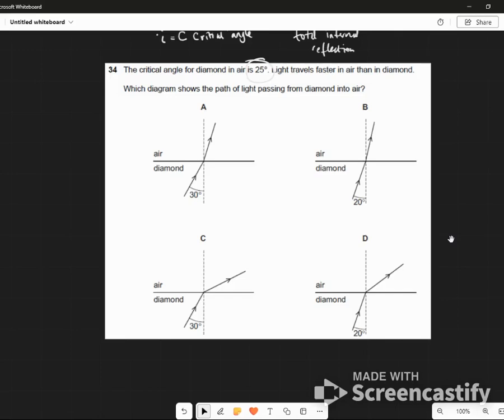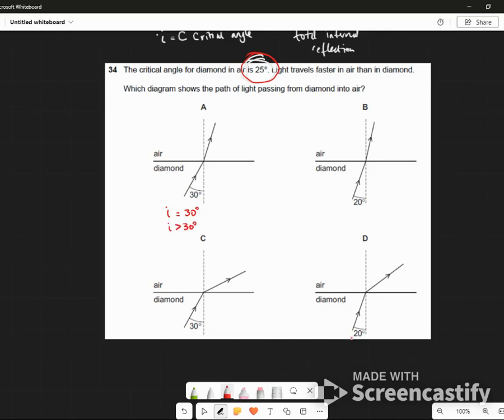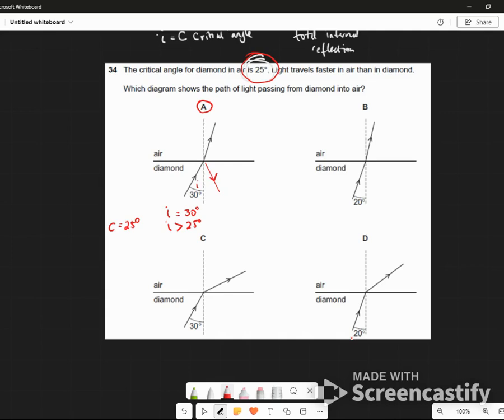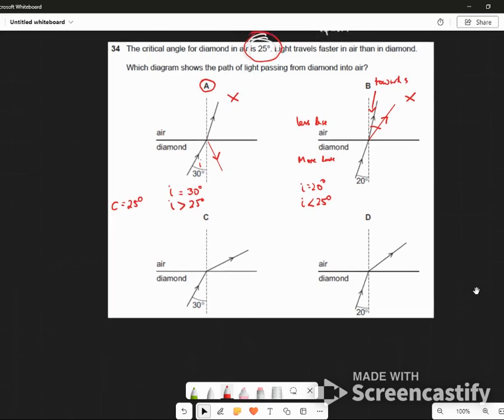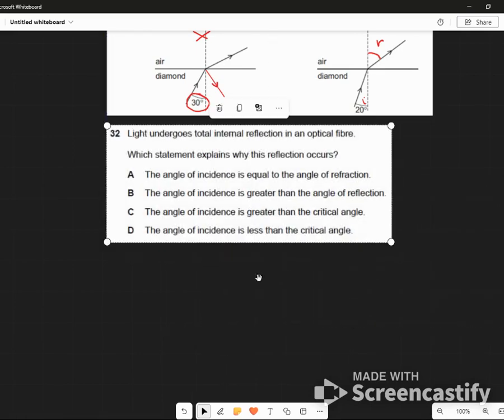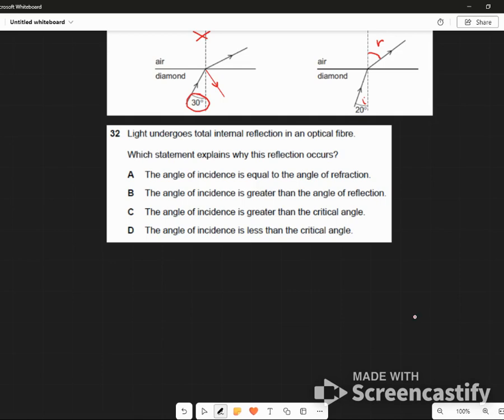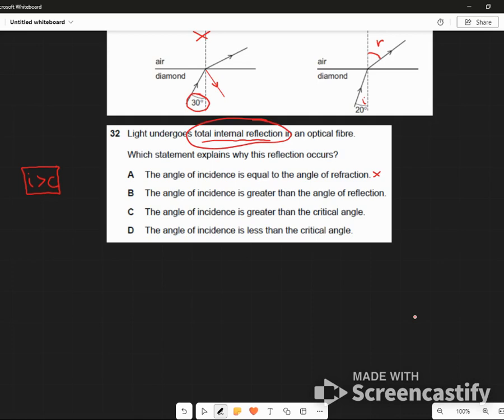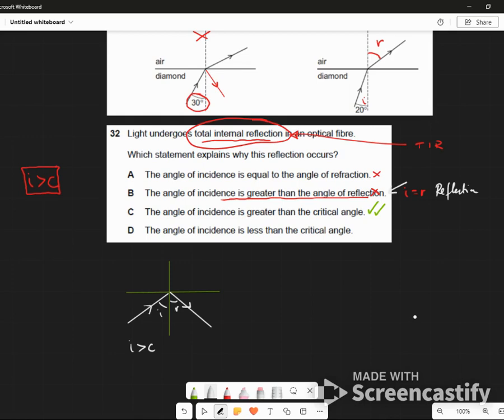Light_part_2_25_08_2023